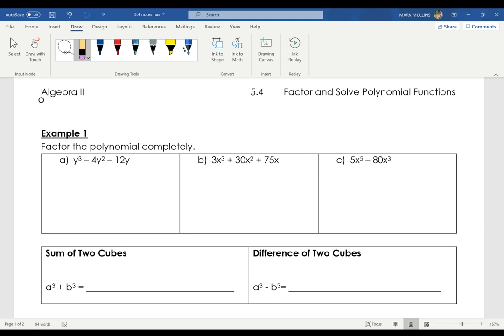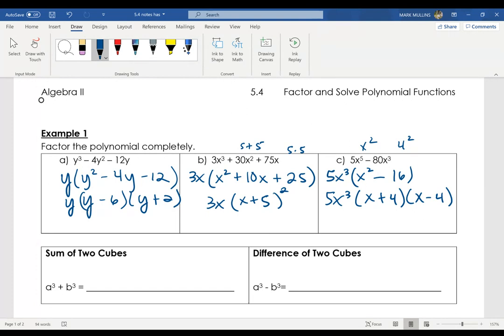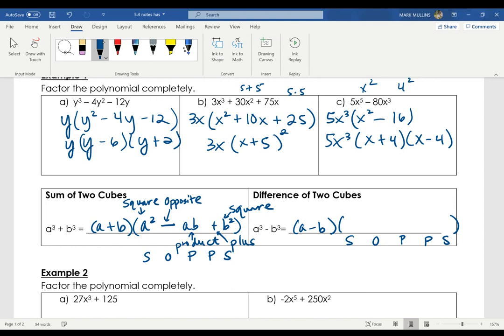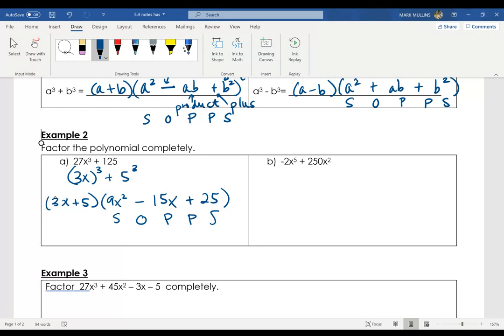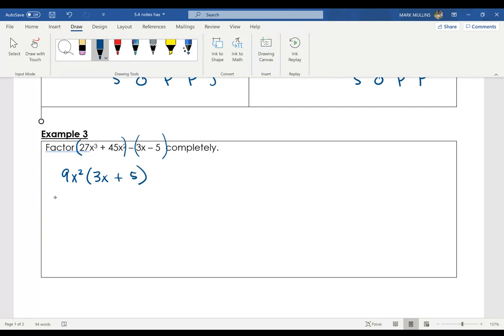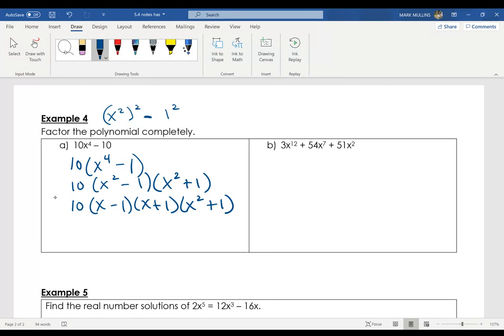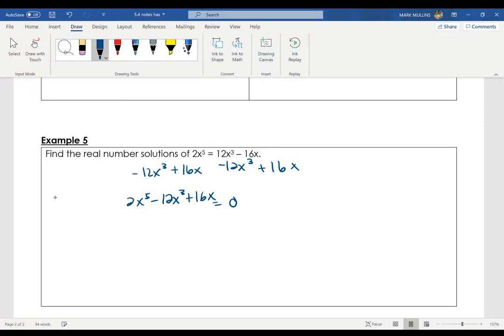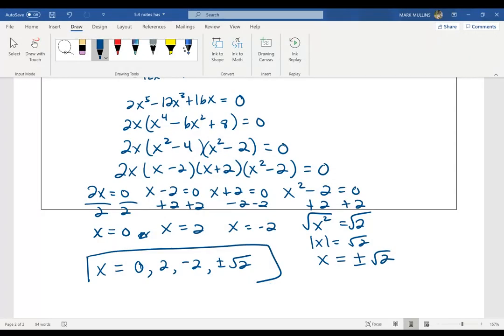Algebra II 5.4 Notes